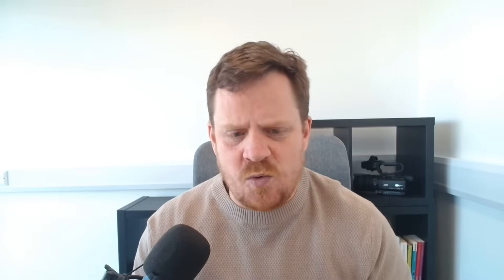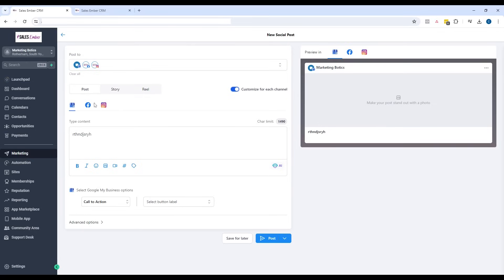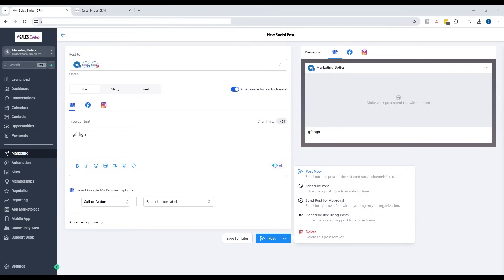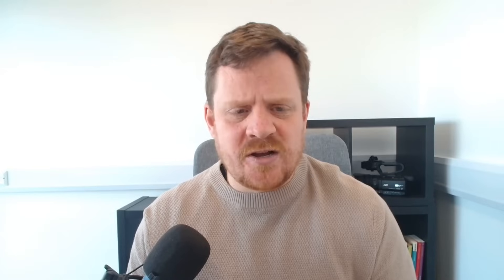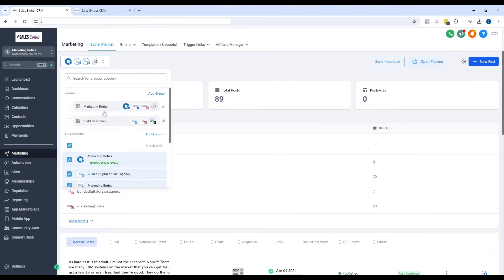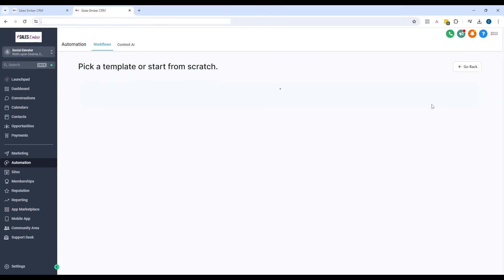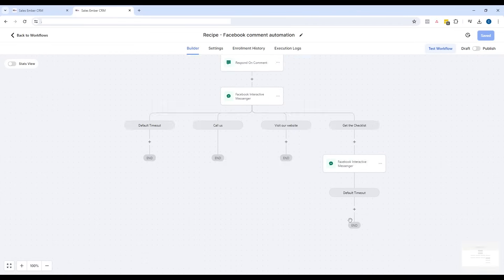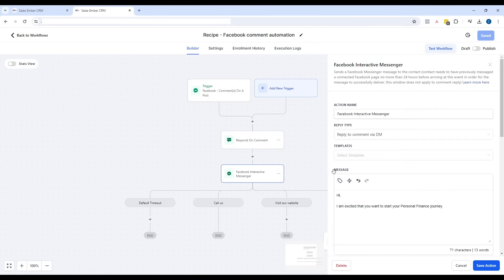Learn How to Build a Social Media Business Using Highlevel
Are you tired of the hefty expenses associated with running a social media business? I feel you. That's why I turned to HighLevel, the game-changer in the industry. With HighLevel, you get one fixed cost per month for unlimited accounts and users. No more worrying about unnecessary upgrades or wasted resources.

Welcome to Marketing Botics! I'm Chris Edwards, a HighLevel Certified Administrator with over three years of experience utilising HighLevel to revolutionize my digital marketing agency and social media business.

Join me as I unveil how HighLevel can transform your SMMA business.

In this video, I'll walk you through the power of HighLevel. From creating new posts with ease to scheduling and sending recurring posts. But I also show you one new amazing feature, Facebook auto responder that will respond to both your post and send a DM.

With the $97 per month, you can have as many profiles in your account as you want, allowing you to manage all your clients efficiently.

Upgrade to The $297 plan takes it a step further, giving your clients their own sub-account for seamless collaboration. And that's unlimited sub accounts. Plus, with HighLevel's automation features, you can offer your clients a tailored experience like never before.

Don't let cost hold you back. HighLevel empowers you to take your social media business to new heights without breaking the bank.

Ready to elevate your SMMA business with HighLevel? Let's thrive together in the world of digital marketing.